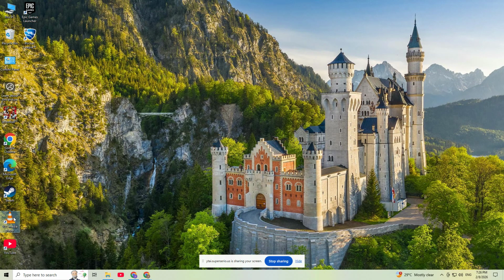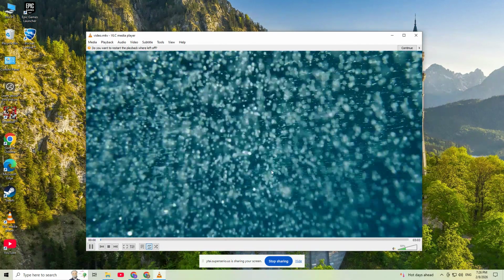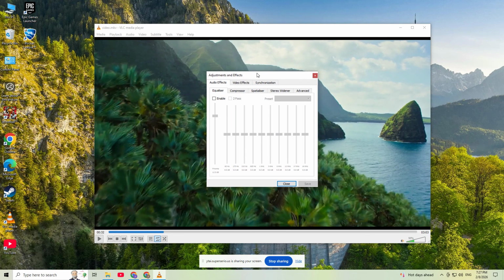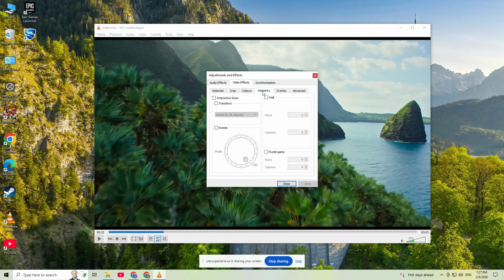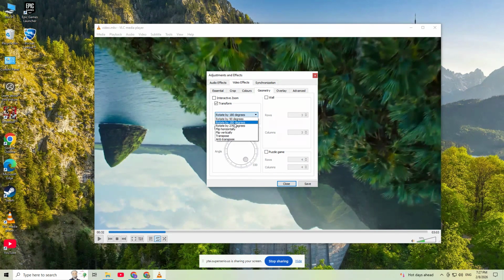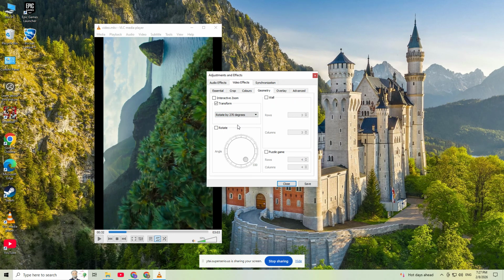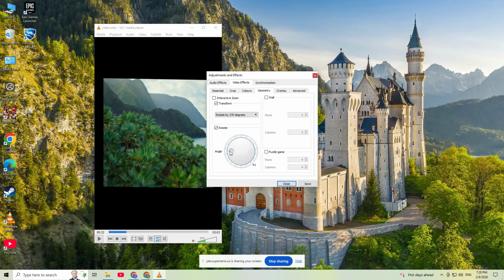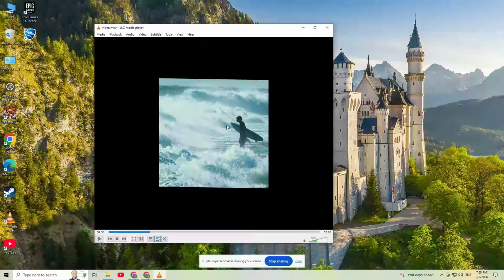How To Rotate Video In VLC (2026 Easy Guide)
Learn how to rotate a video in VLC Media Player using built-in video effects and geometry settings. This step-by-step guide helps you fix sideways or upside-down videos quickly and for free.

Timestamps:
00:00 Intro and Overview
00:24 Opening Video in VLC
00:49 Accessing Effects and Filters
01:16 Navigating to Video Effects and Geometry
01:45 Using Transform for Preset Rotation
02:21 Using Rotate for Custom Angles